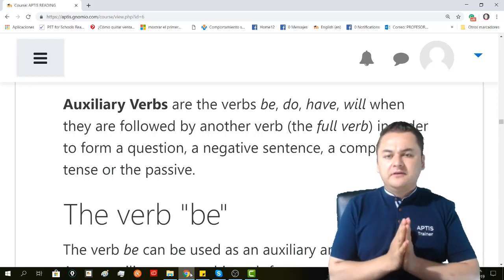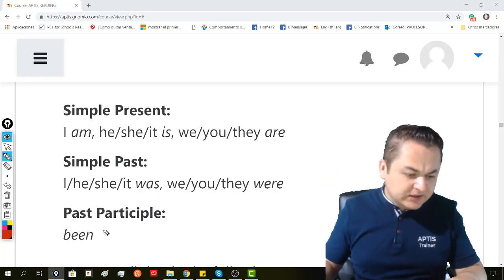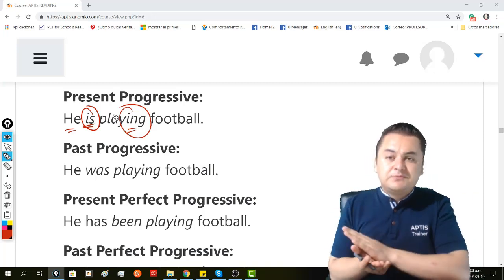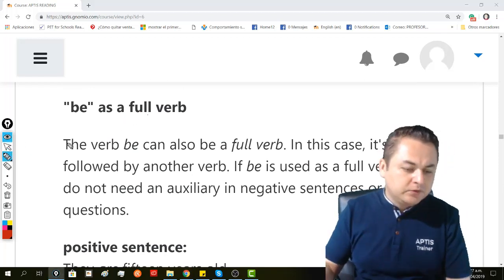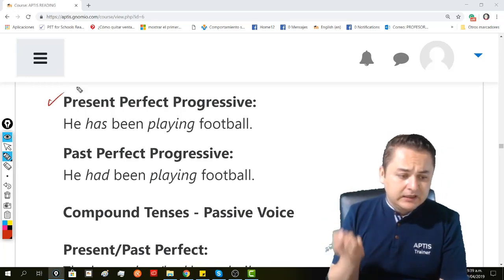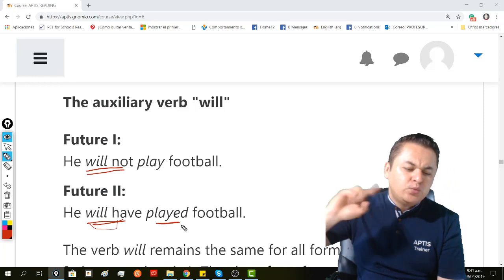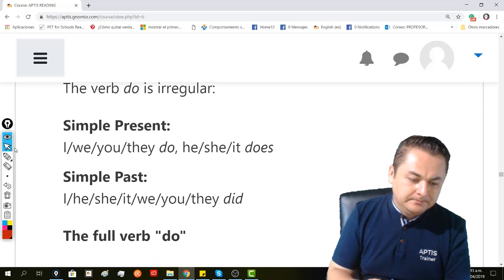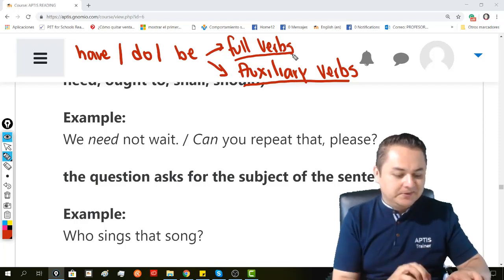APTIS GRAMMAR, AUXILIARY VERBS, TOPIC EXPLANATION